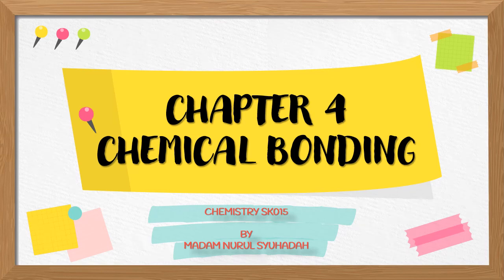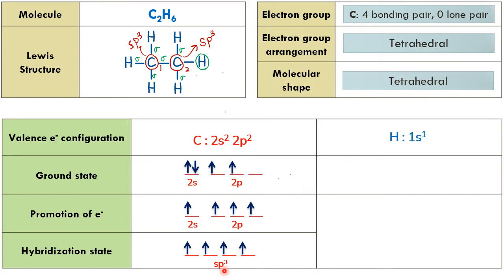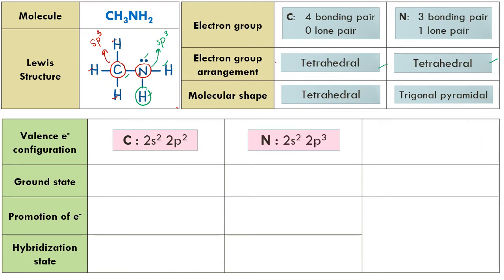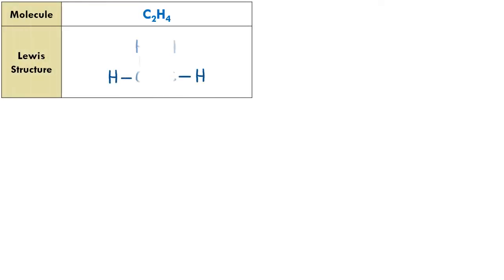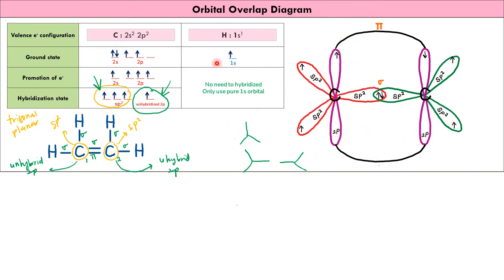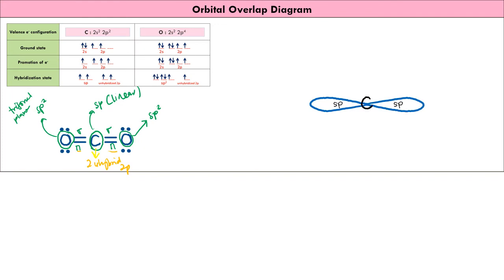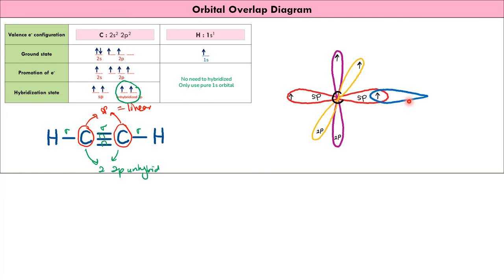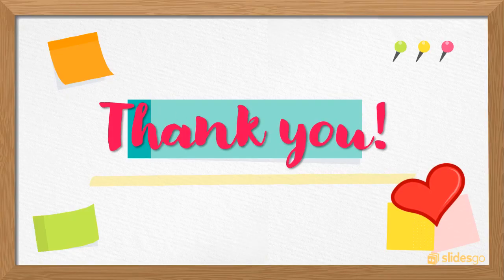SK015 : CHAPTER 4 CHEMICAL BONDING - 4.3 Orbital Overlap and Hybridisation (Part B-ii)